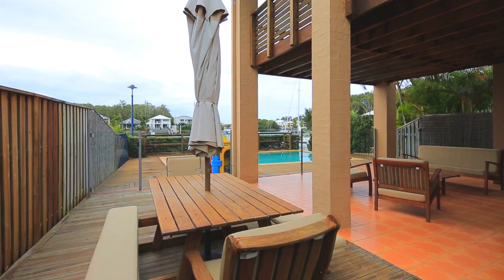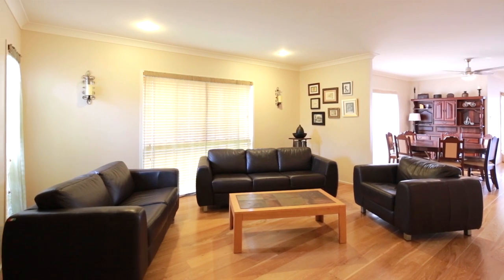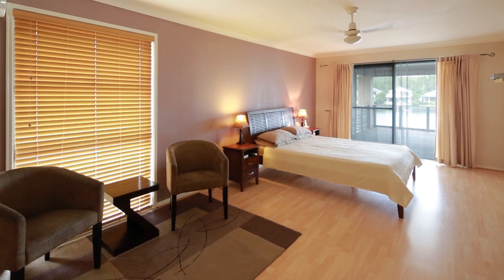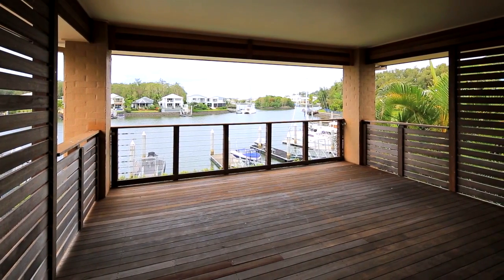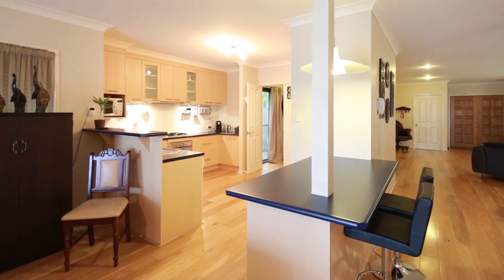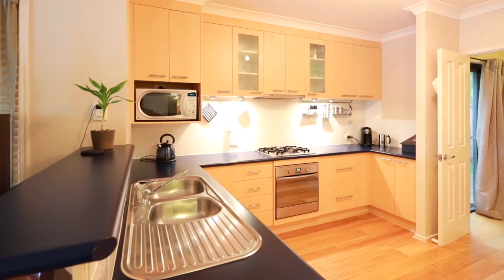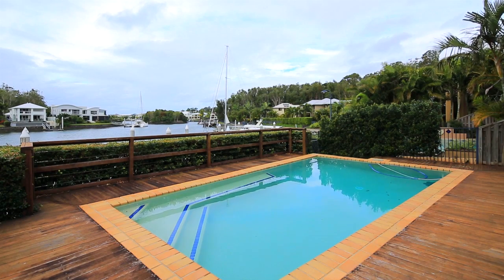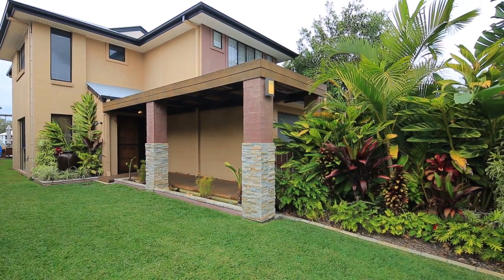17 Nocturne Lane - Coomera Waters (4209) Queensland by Tracey Wells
Property Video shoot of 17 Nocturne Lane - Coomera Waters (4209) Queensland by PlatinumHD for